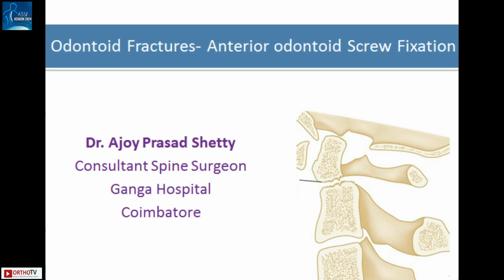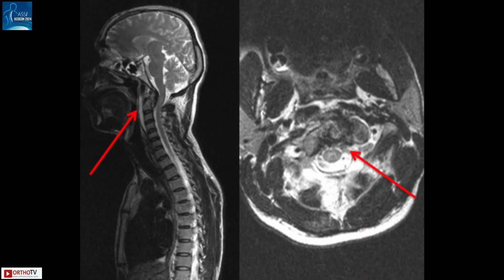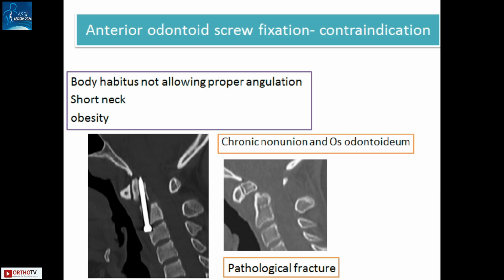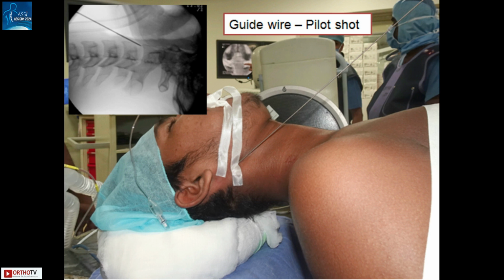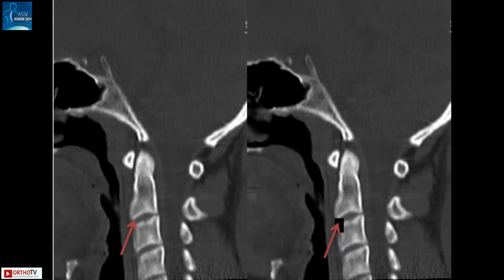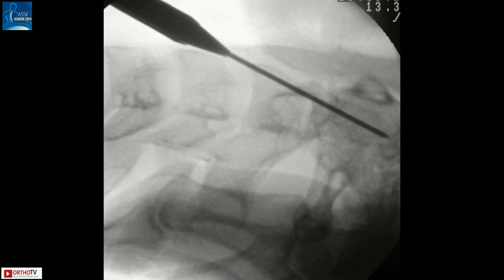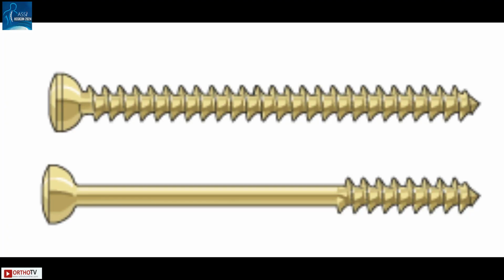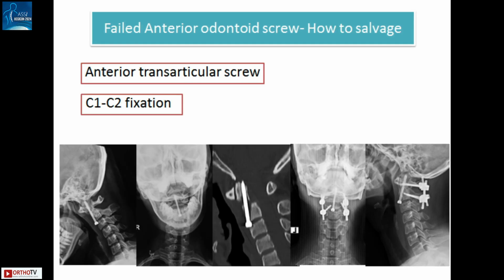ASSICON Surgical Suite : Anterior odontoid screw fixation - Dr. Ajoy Shetty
This is part of Assicon 2024
Annual conference of the Association of spine surgeons of India

PRESIDENT ASSI - DR. SAUMYAJIT BASU

ORGANIZING CHAIRMAN - DR. KETAN BADANI

ORGANIZING CO-CHAIRMAN - DR. S. K. SRIVASTAVA

SCIENTIFIC CHAIRMAN - DR. GAUTAM ZAVERI

ORGANIZING SECRETARY - DR. VISHAL KUNDNANI